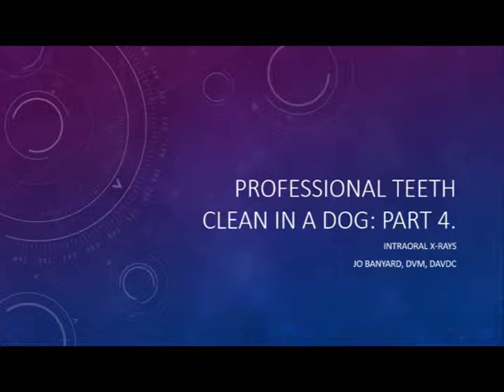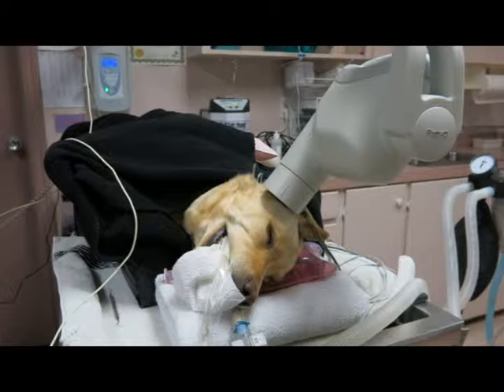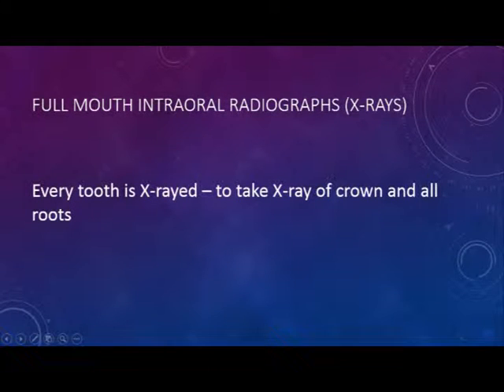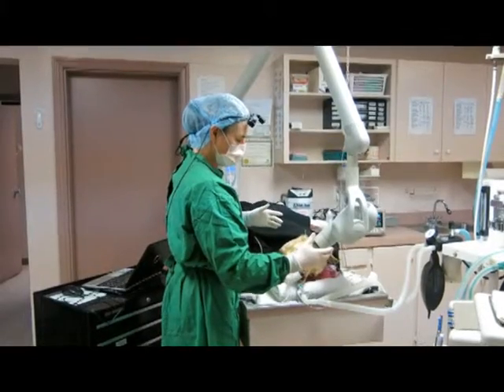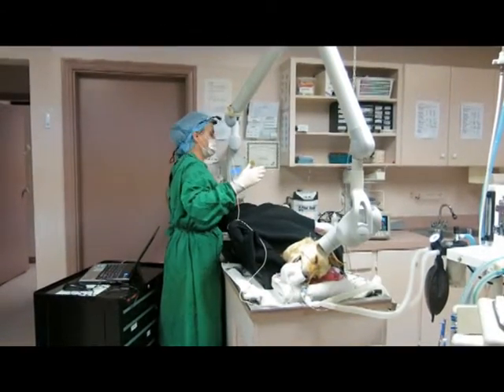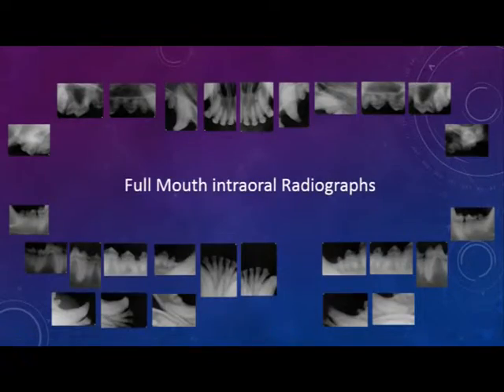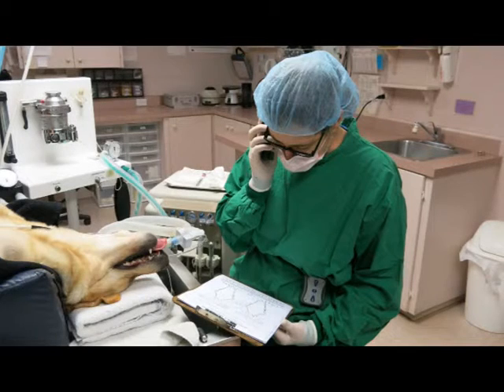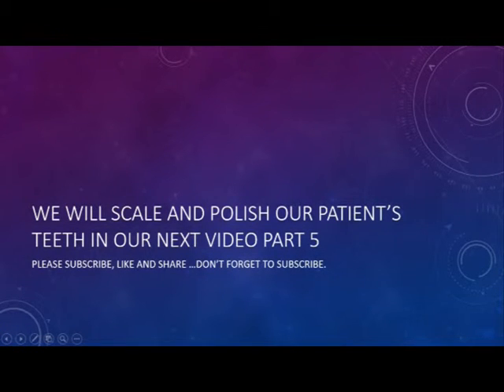Professional Teeth Clean in a Dog: Part 4 - Full Mouth X-rays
How can your veterinarian diagnose what is happening in the bone below the gumline? X-rays are a wonderful diagnostic helper so that  we can actually see what is going on around the roots of the teeth. Find out what full mouth X-rays are and why they are recommended by veterinarians.